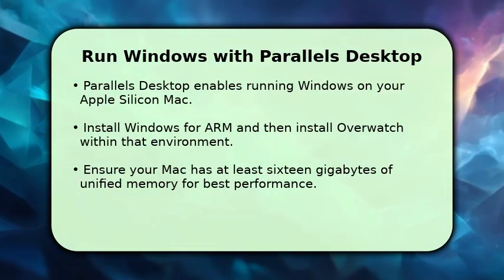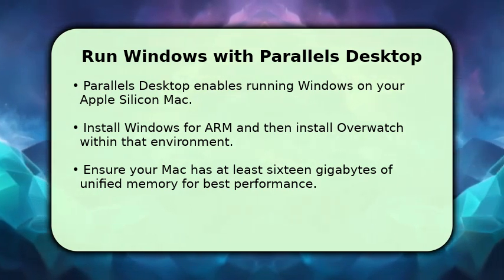How to Play Overwatch on MacBook (New 2025)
▸ (v) Learn how to play the popular team-based shooter Overwatch on your new MacBook in 2025. This video will guide you through the process of setting up and playing the game, including system requirements and installation steps.